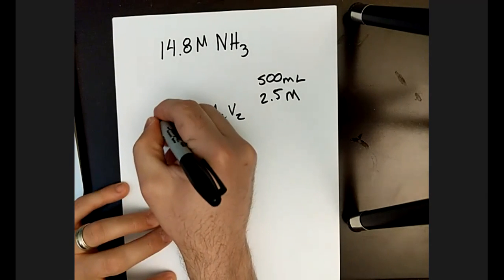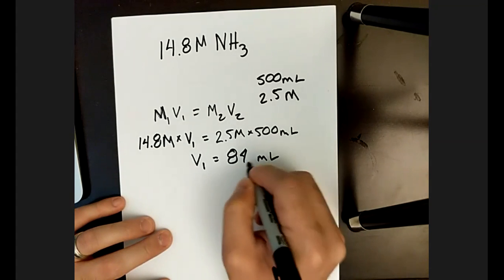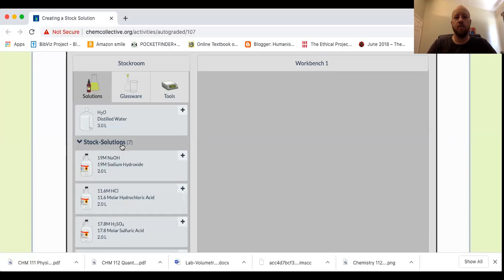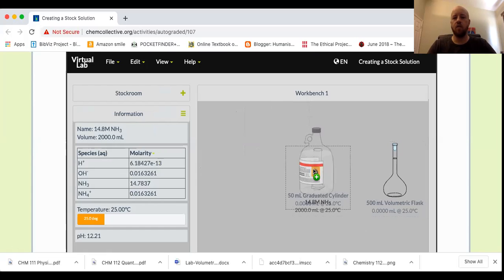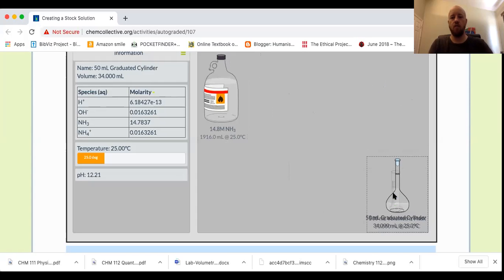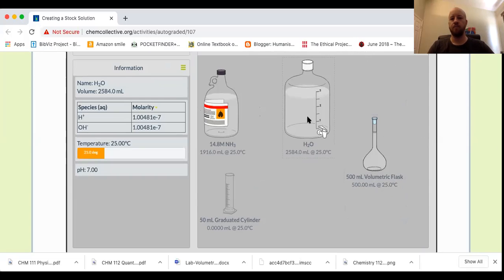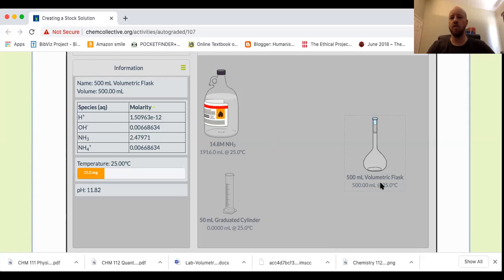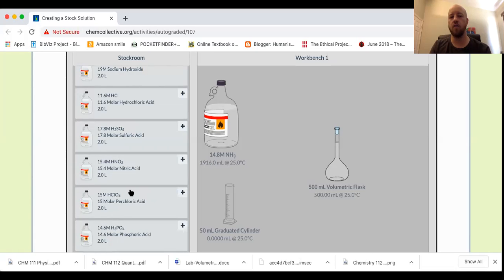Making Solutions Via Dilution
Using a chemical simulator to make solutions